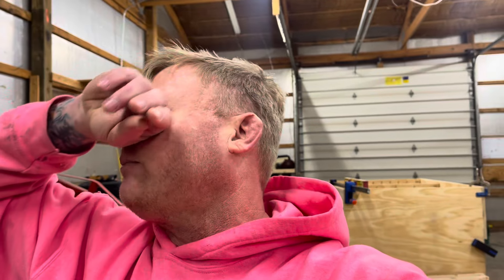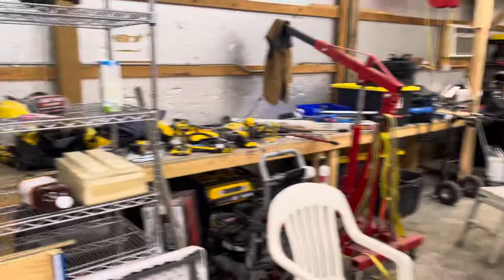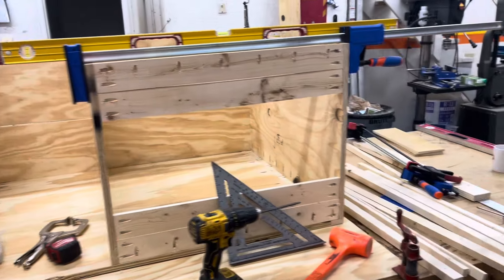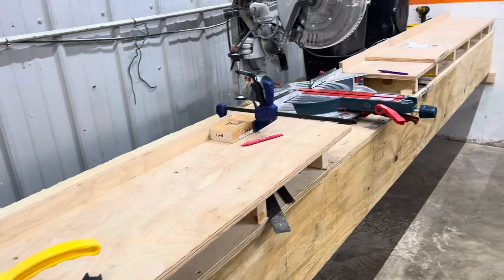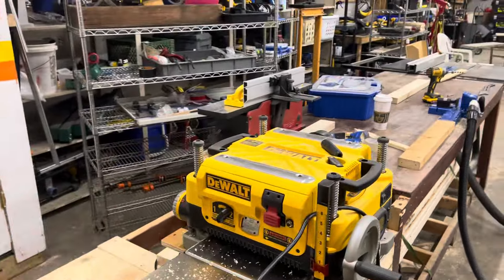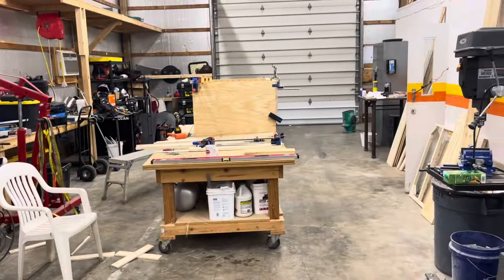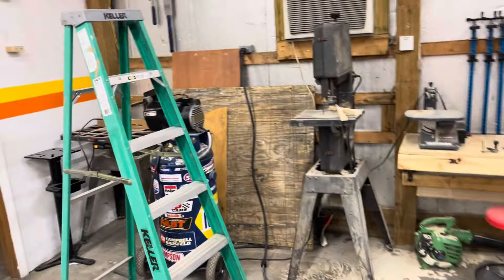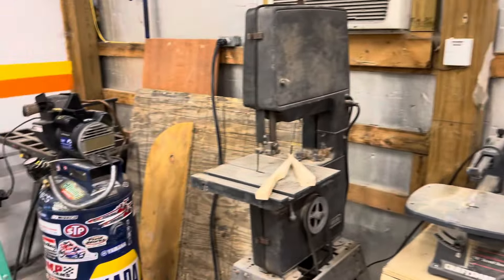Quick Shop Tour Of New Shop